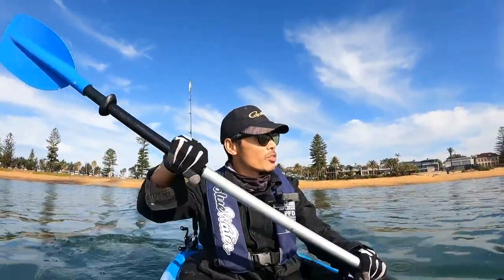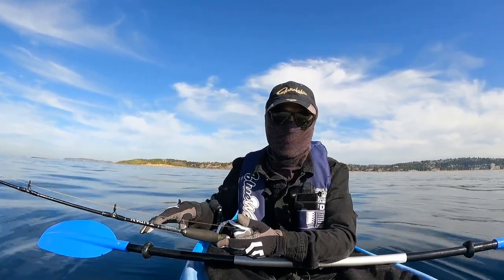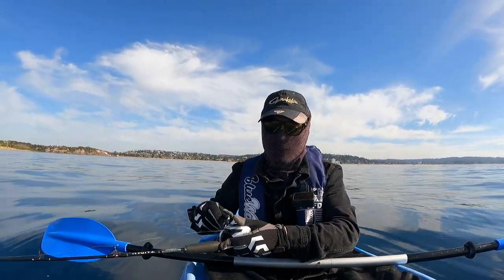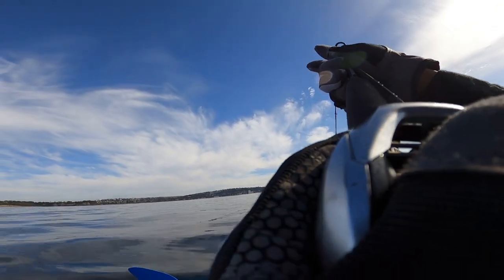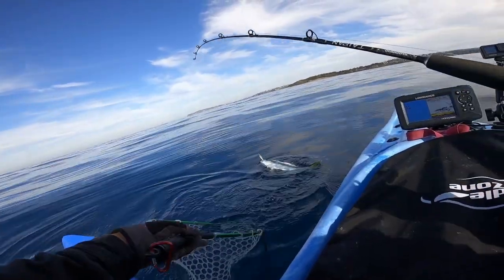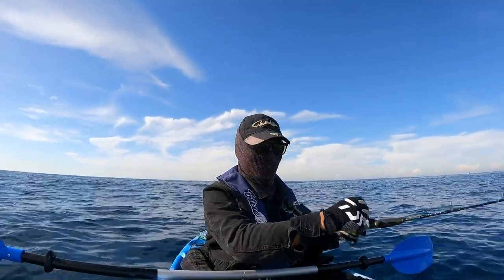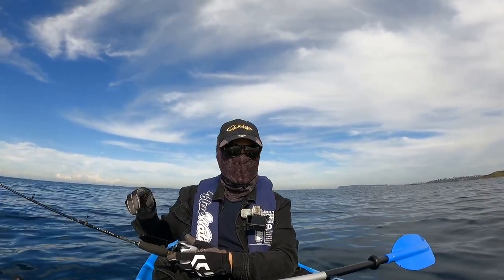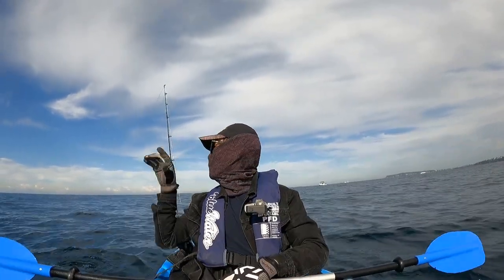Jigging Fishing | Kayak Fishing | King Fishing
Solo Offshore kayak fishing Australia New South Wales Northern Breach , slow pitch jigging for king fishing about 2 hours , beautiful weather and quiet blue water, luckily caught a kingfish, and another one should be a big kingfish pulled my kayak forward and broken the line at last.

Rod. Shimano Taipan Dash 401
Reel. Shimano Tranx 200HG
PE2 and leader 35LB, Jigs 30g

More information about my shore jigging, slow pitch jigging techniques and tips, please visit my video how to shore jigging, how to slow pitch jigging.and how to jig,

If you interested using soft plastic lure fishing, Please visit my soft plastic lure fishing video. I used soft VIB lure fishing and fish like soft plastic lures. Soft plastic lure for bream fishing, trevally fishing, kingfish, jewfish, tuna fishing, and soft plastic lure do a very good job.

Please visit my topwater lures fishing, if you interested about surface lure fishing on topwater, the fish flashed on the topwater when chasing the surface lures popper lures. topwater lure fishing is very exciting and you could find the kingfish chasing the popper lure on the surface, also Australia salmon like topwater lures, and tailor fishing with surface lures works, topwater lure also good fishing for whiting, and bream fishing, when whiting and bream and kingfish chasing the school bait near the bank, it's very easy using surface lures.

You could visit my bream fishing lures video if like bream fishing Sydney harbour , middle harbour, and Sydney bay fishing, the best lure for bream, minnow, and soft plastic lures fishing bream also very effective. this video just using small minnow lure fishing bream, but very efficient, and exciting. Bream like small fishing lure, and small action when bream fishing, best lure for bream is crab, and soft plastic lure, also minnow if bream in the shallow water.

You could visit my yellowtail kingfish fishing video in blues point, shore jigging and slow pitch jigging for kingfish fishing. slow jigging is very efficient for kingfish fishing, especially when you saw the school bait around the shore.how to jig, jigs is the best lure for kingfish jewfish,

You could visit my video for jewfish fishing if you like shore jigging slow pitch jigging jewfish in Sydney harbour bridge blue point. jewfish fishing with jigs, jewfish like the stay in dirty water and following school bait, you could fishing jewfish if you find the school bait in Sydney harbour middle harbour, and George river jewfish, soft plastic lures is the best for jewfish, and also jigs.

You could visit my bass lure fishing video if you like bass fishing , Australia bass fishing , kayak fishing, I compared 2 kinds of lure, one topwater surface lures fishing Australia bass, another small minnow bass fishing, Sydney bass fishing, Melbourne bass fishing, fishing Australia Bass, this 2 lure should be the best lure for bass fishing. for Australia Bass fishing, I also do shore bass fishing,